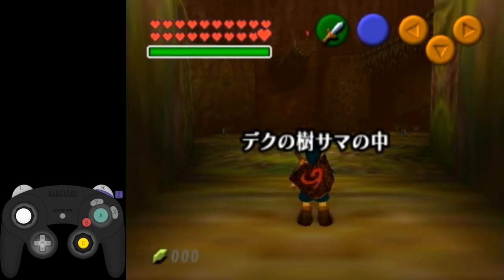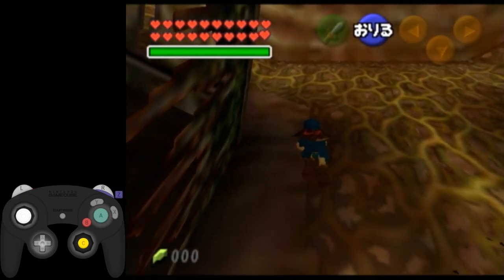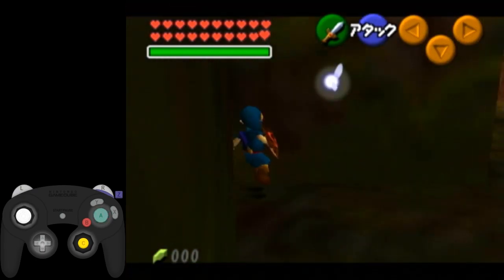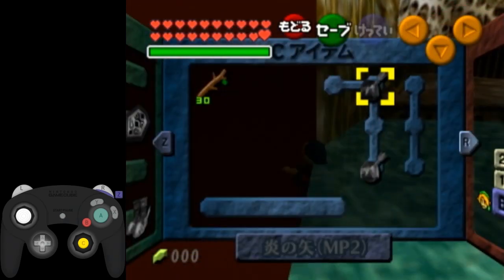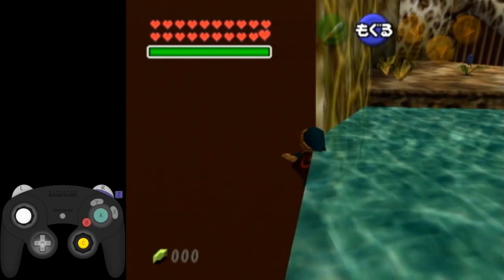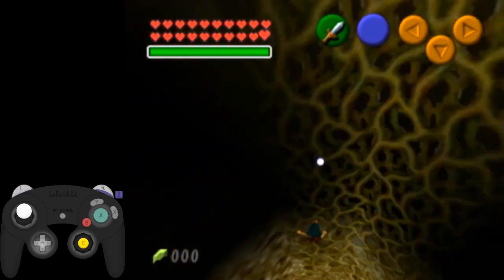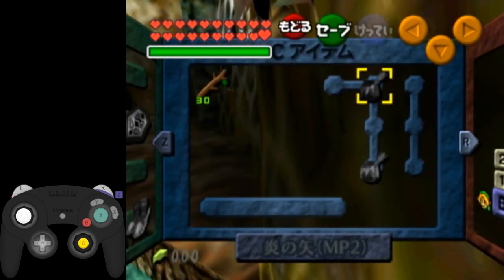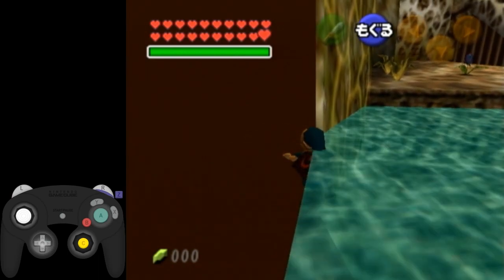How to optimize your Get Item Manipulation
I'll get around to making a full tutorial on this trick eventually, but I wanted to cover some small things I haven't seen anyone else cover before first.